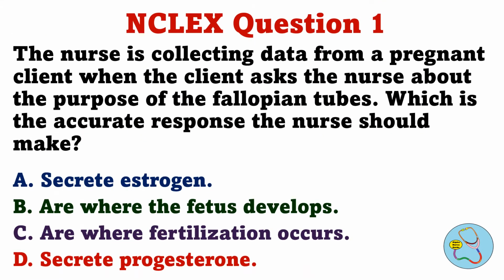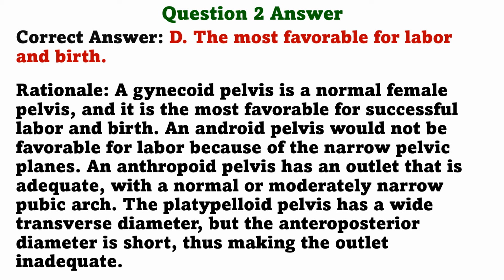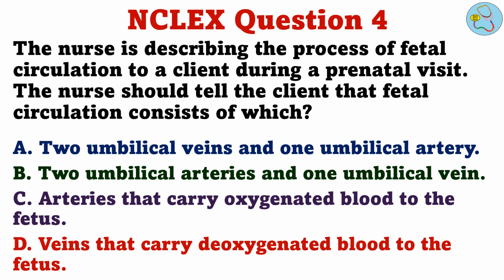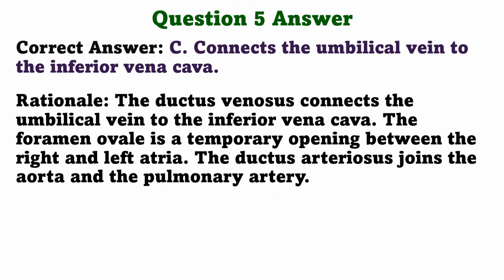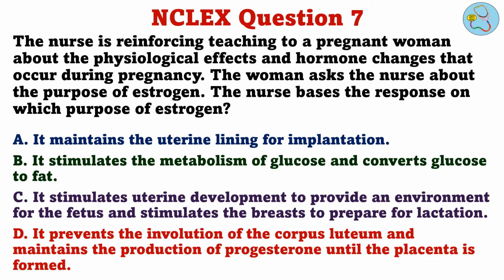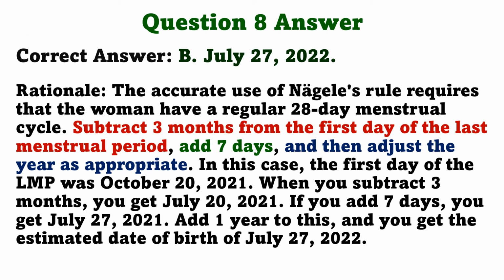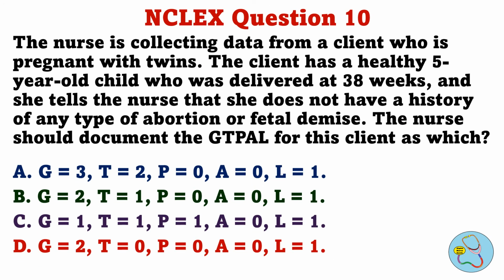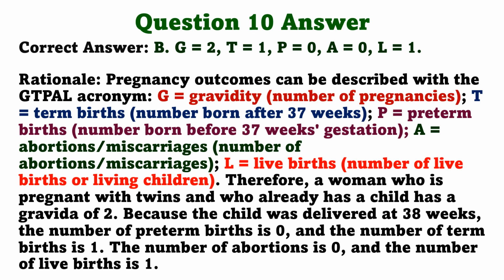10 NCLEX PN Questions and Answers with Rationales | NCLEX PN Review